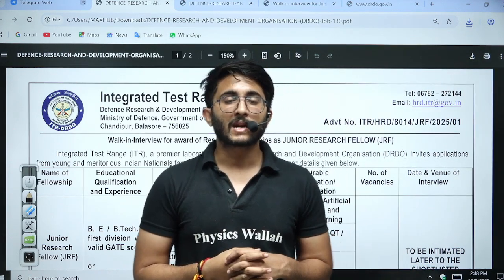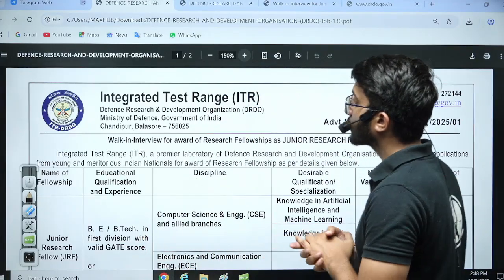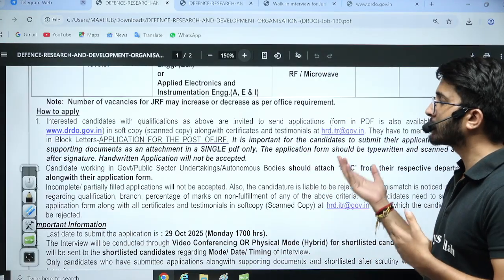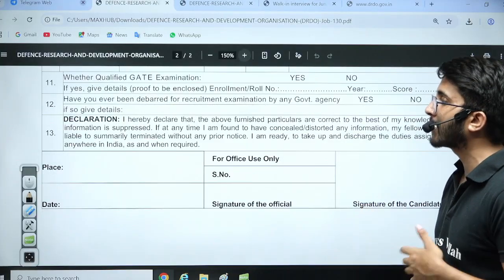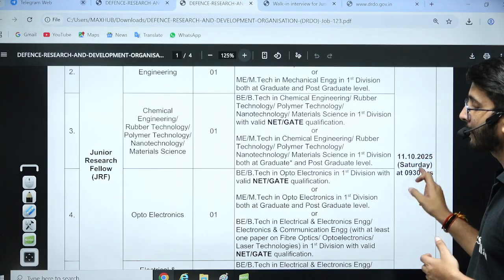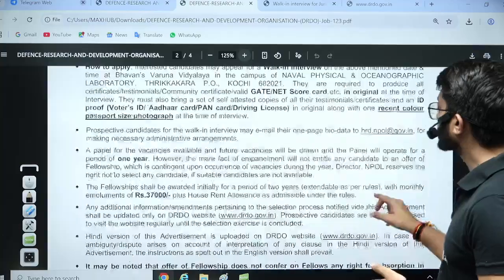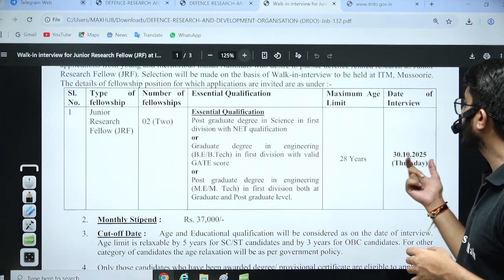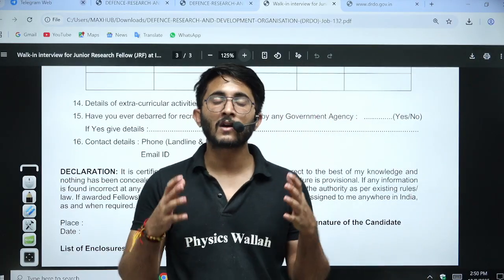DRDO Vacancies 2025 | Multiple Opportunities For Engineers | Eligibility | Complete Details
The DRDO Vacancies 2025 notification is out! This video provides complete details on multiple opportunities for engineers, including eligibility criteria, selection process, application procedure, and important dates. Learn about the various DRDO engineer positions, required qualifications, and how to apply online. Whether you are a graduate or postgraduate in Engineering or Technology, this guide will help you understand your chances of joining one of India’s premier defence research organisations.

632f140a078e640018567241